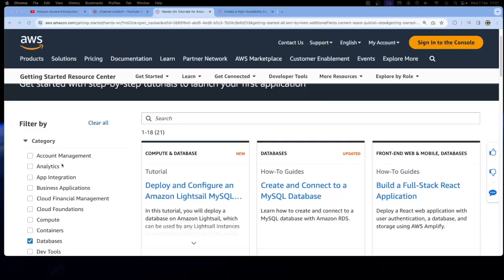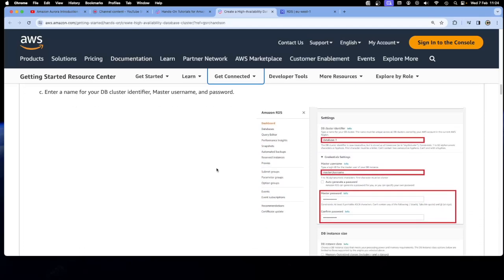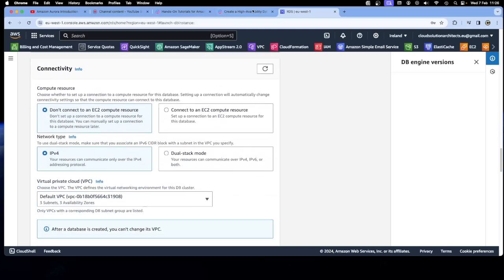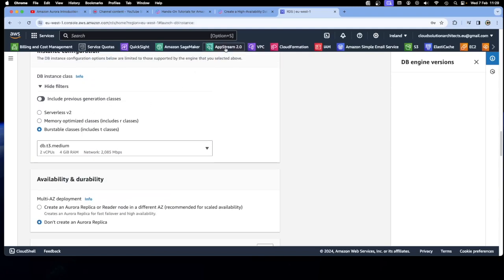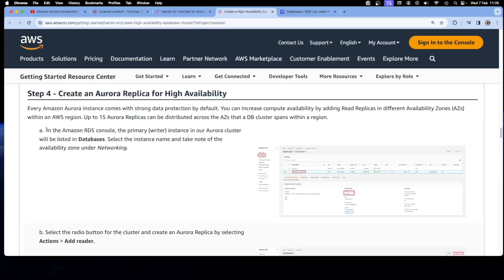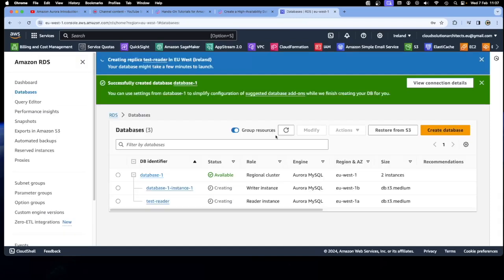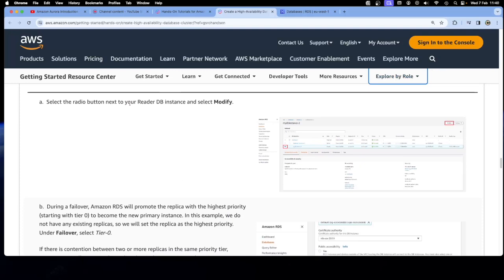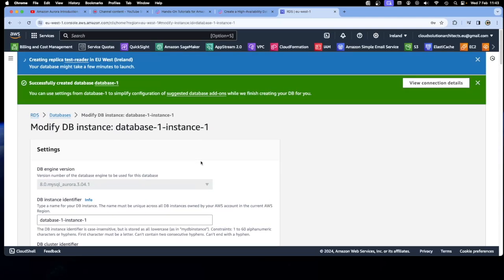Series 5.9.2 SAA Exam Hands-On Amazon Aurora High availability database